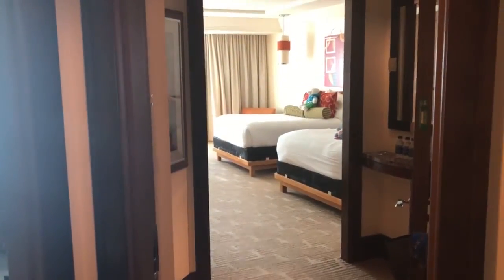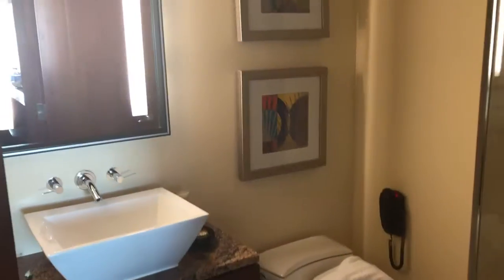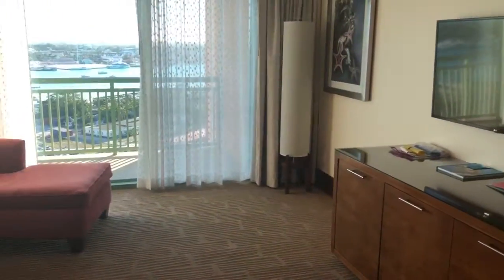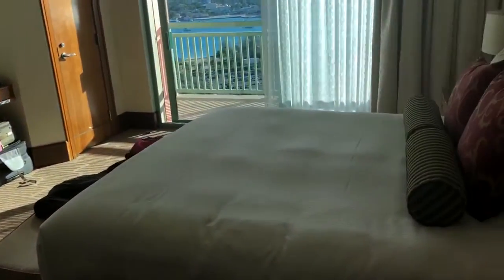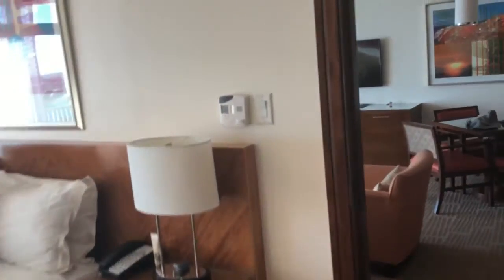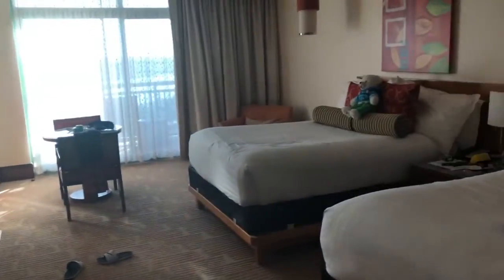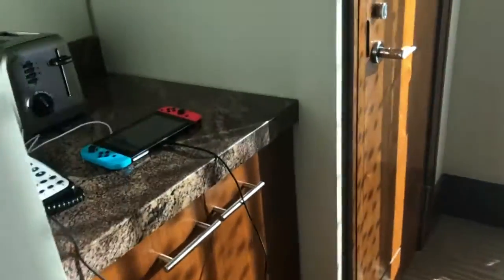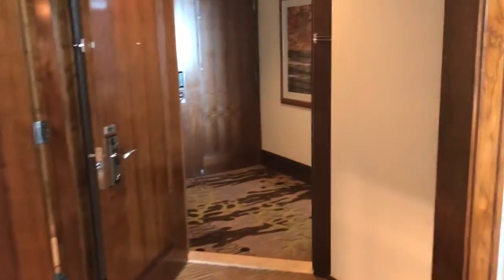Reef Atlantis 2 Bedroom Suite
Walkthrough of a 2 Bedroom Suite at The Reef Atlantis